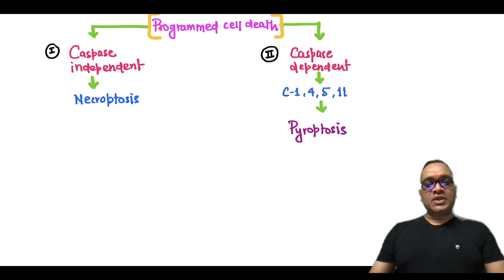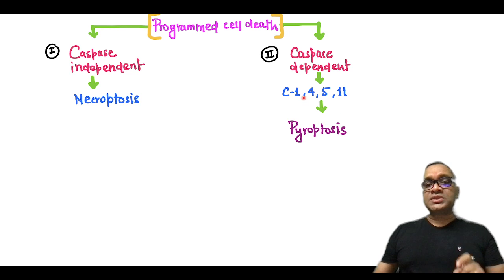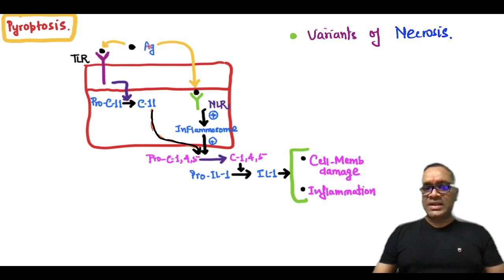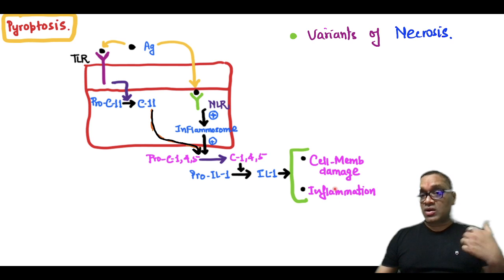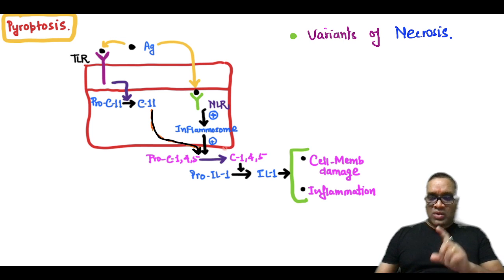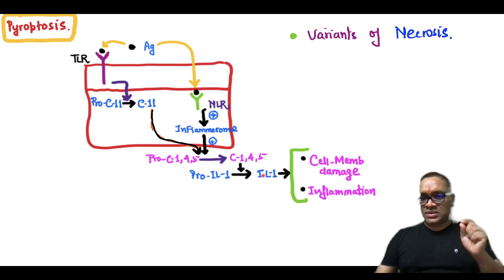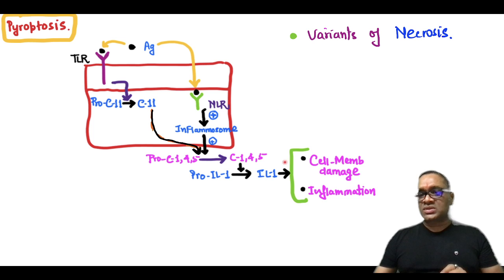High Yielding Shorts-52 (HYS-52) : Pyroptosis (Robbins 10ed Update) by Dr. Devesh Mishra.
This High Yielding Shorts (HYS) ia about one of the prgrammed cell death known as Pyroptosis . It has included the recent updates from Robbins 10ed also.